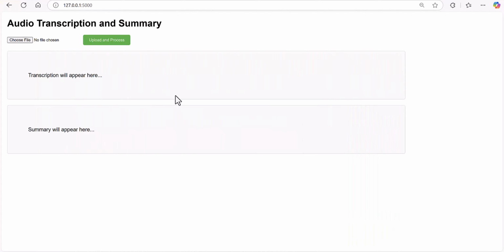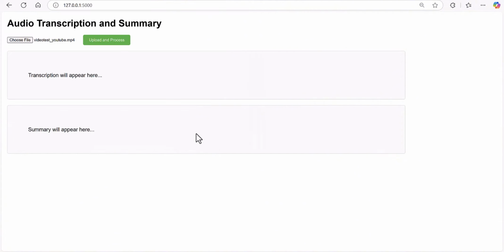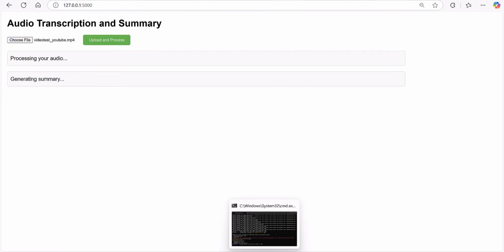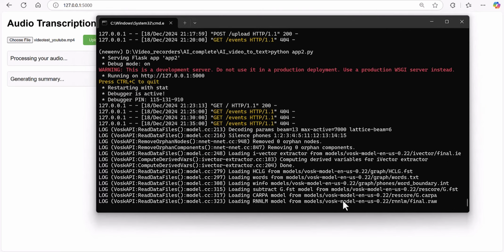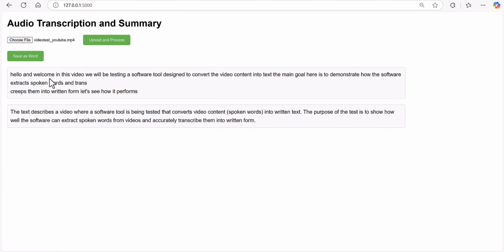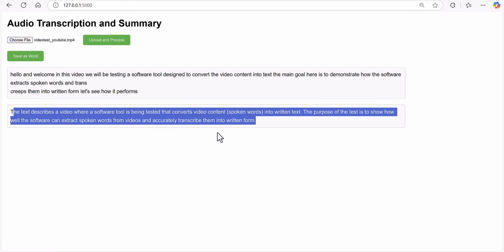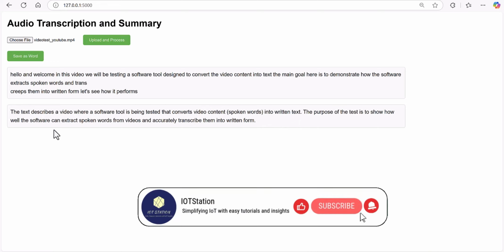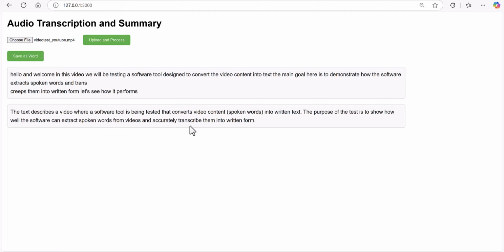AI-Powered Video Summarization: Convert Videos to Text Instantly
This video demonstrates how AI technology can transform videos into concise text summaries, enabling quick understanding and analysis.